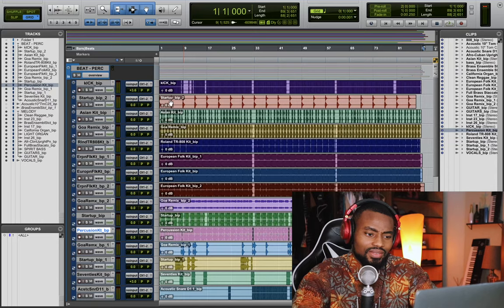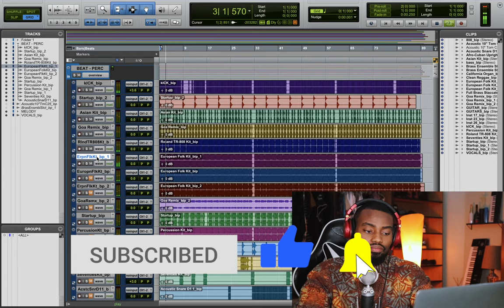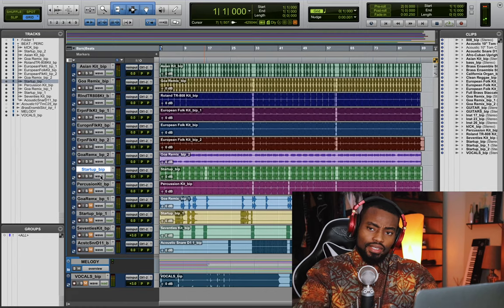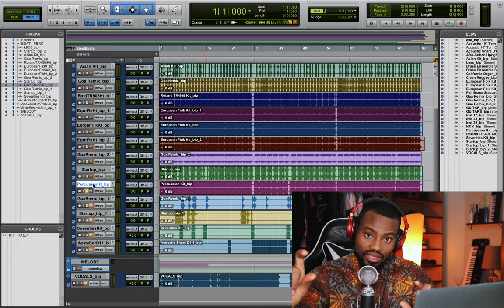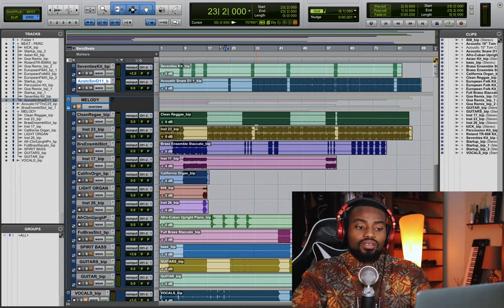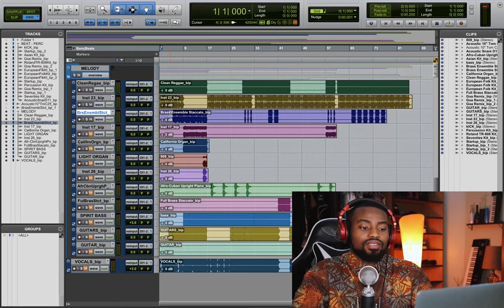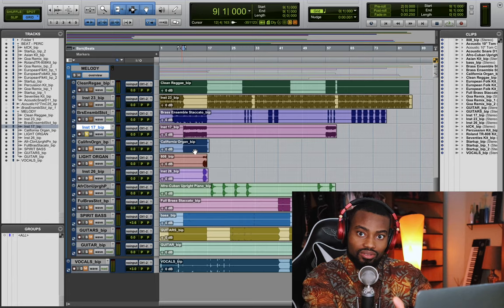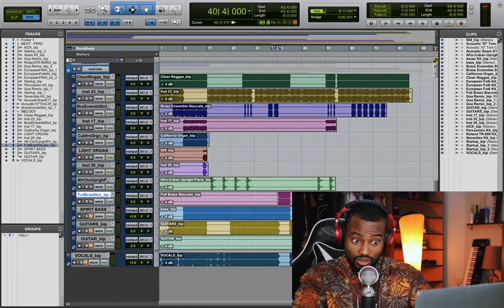Dj Coublon Breaks Down "Good Time" Production by "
Beat Deconstruction Process of "Good Time" by @KizzDanielchannel